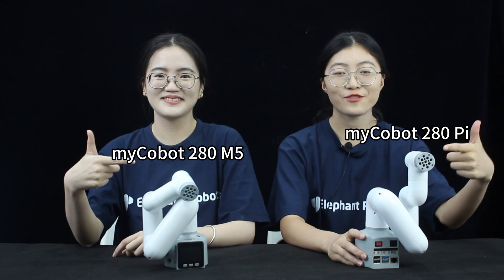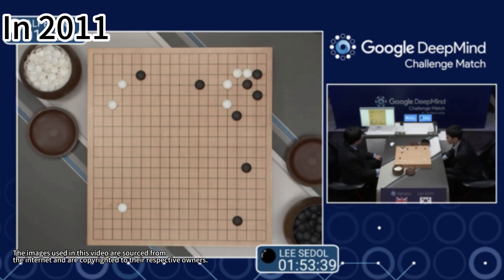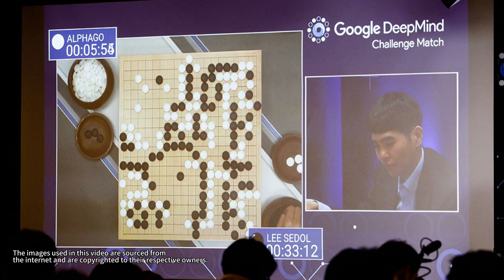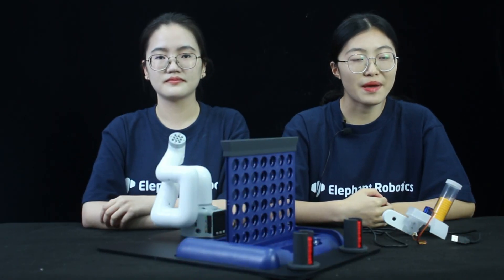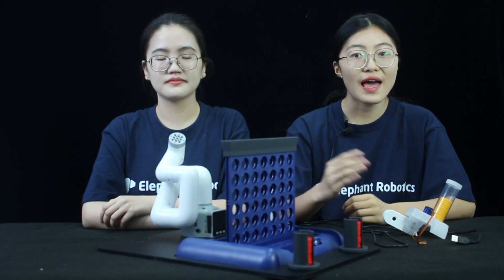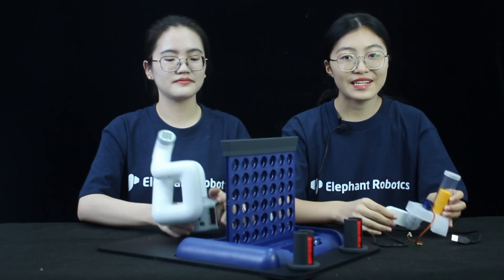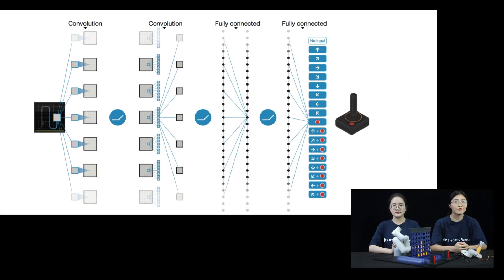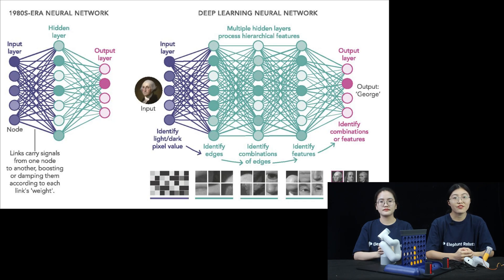Connect 4 Kit for myCobot 280 | Evaluation: Deep Learning in Connect 4, Unleash Intelligence and Fun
The myCobot Connect-4 Kit, offering robotics vision and application learning, includes a myCobot 280 series arm, end effector, camera, chessboard, and fosters unique, hands-on gaming and learning with open-source Python libraries.
Connect 4 gameplay with myCobot Connect-4 Kit involves image acquisition, processing, board data analysis, AI model decision-making, and robot execution, offering an observable and educational process.